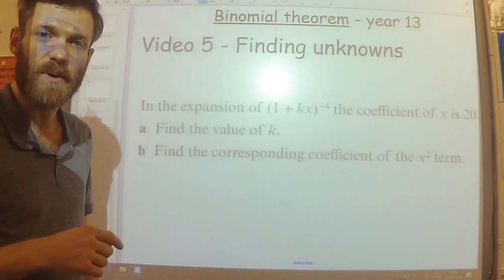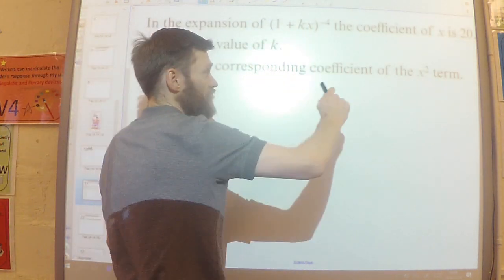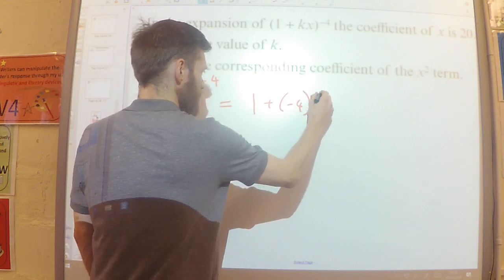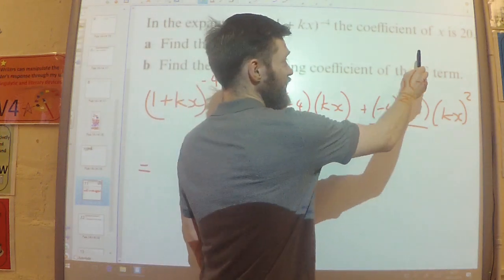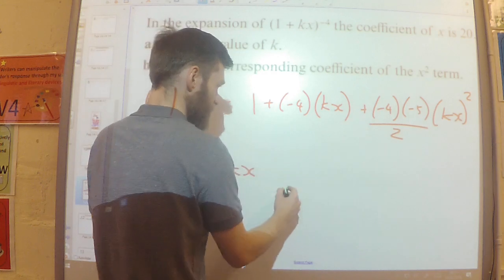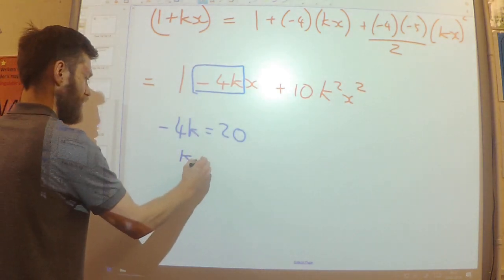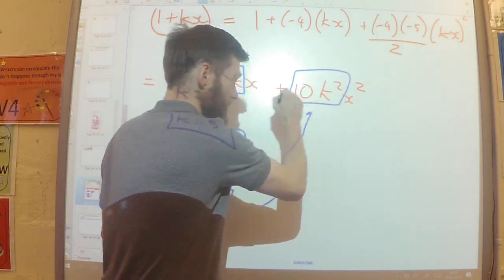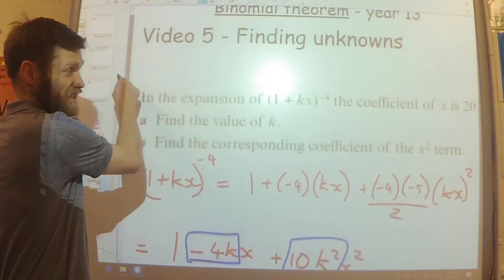Year 13 - Binomial Theorem - Video 4 - Finding unknowns